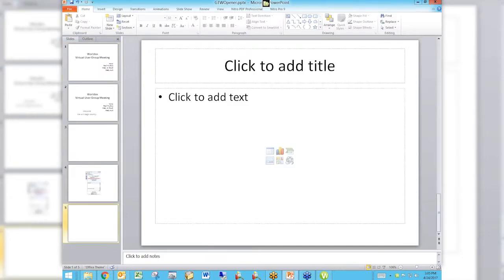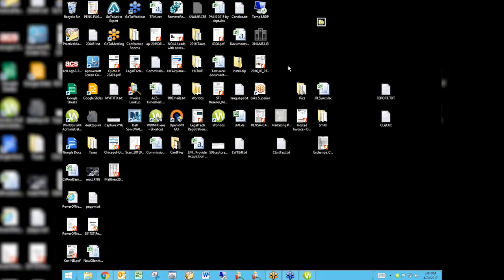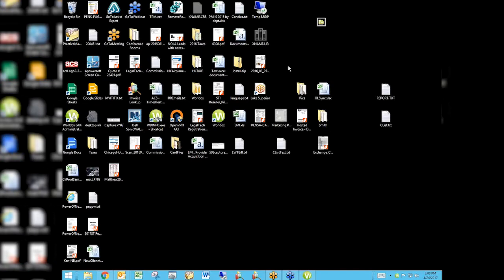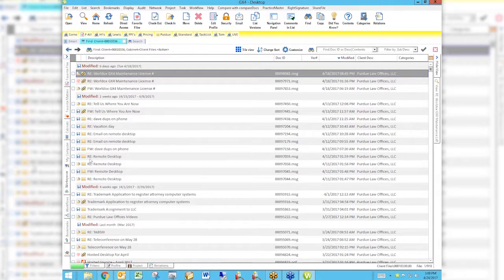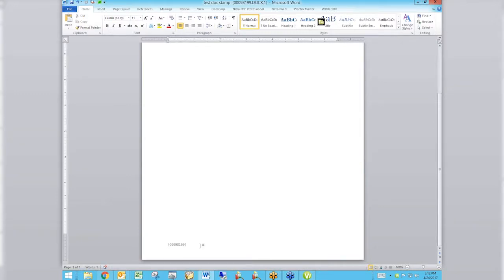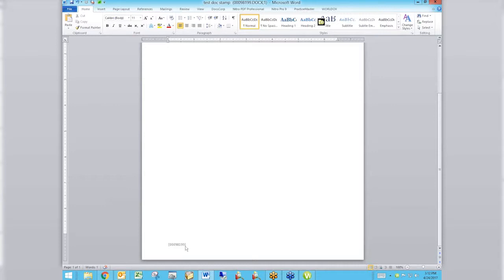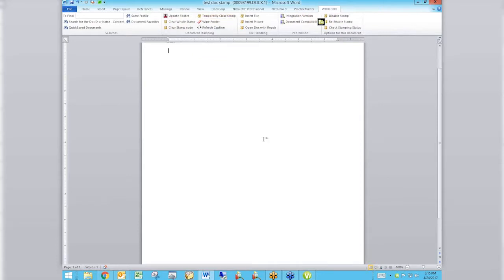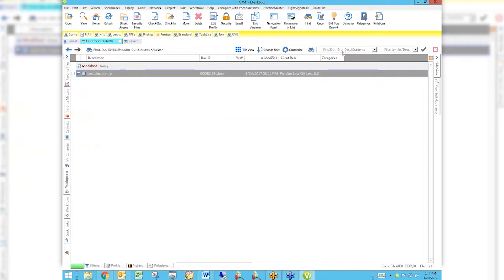Learn how to expand limits on copying and attaching files and how to add a document stamp to file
Join Paul and Mary Jo on Monday, April 24th at 3:00 pm ET as they explore the limits Worldox arbitrarily places on certain functions and the mechanics of the document stamp.

Have you ever gone to copy or move files, or maybe attach files to an email, only to find that Worldox says you have "exceeded" the limits. Mary Jo will look at what's behind that, where it comes from, and, most importantly, the fact that those limits can be increased.

Paul will look at the document stamp (that can appear on Word and Excel documents), how to set it up, and how to format it.